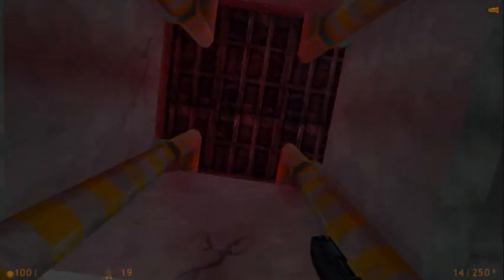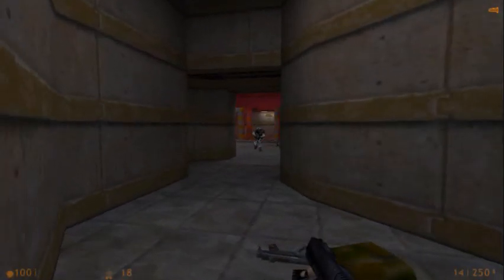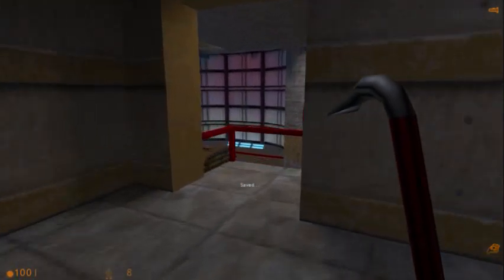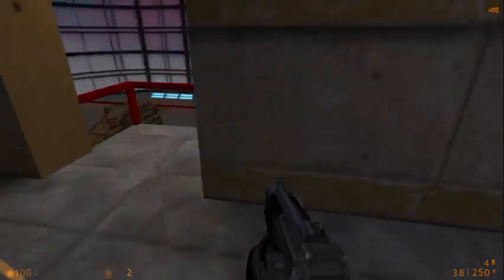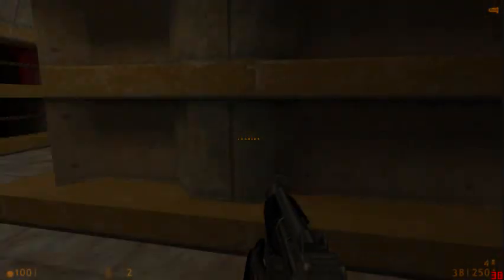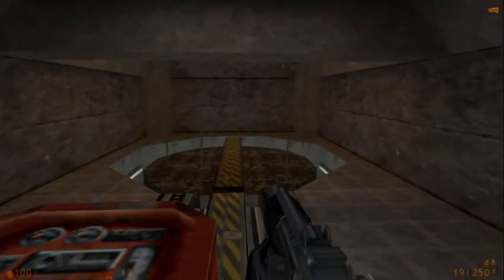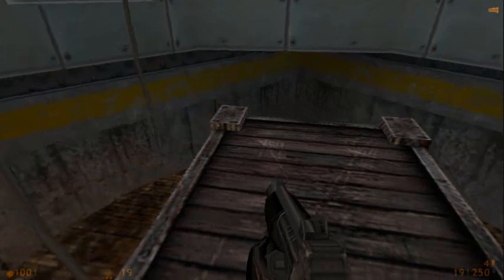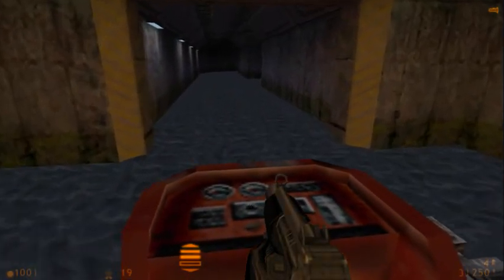Let's Play Half-Life (Blind) - Part 19 - ...Whoops?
To preempt your question, by the way, that's a real laugh.